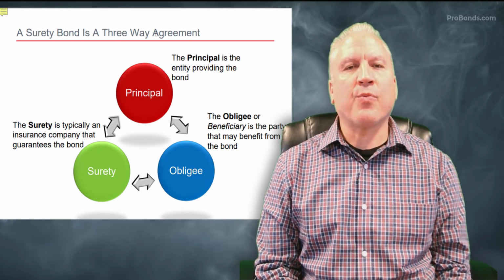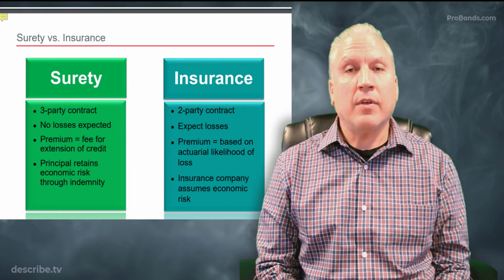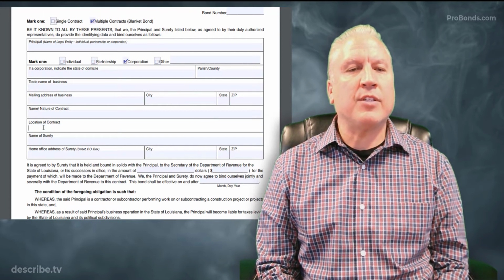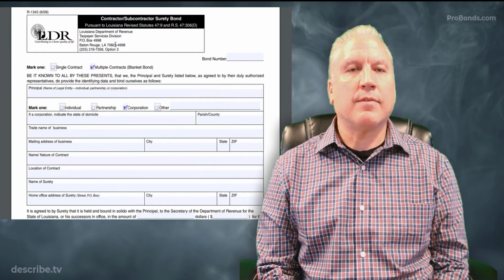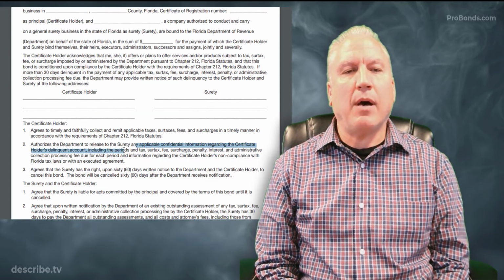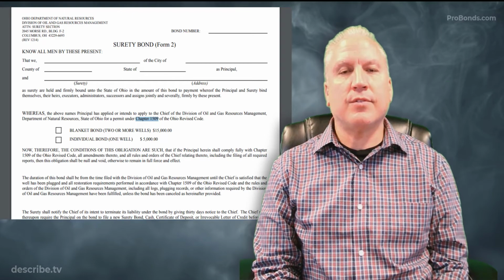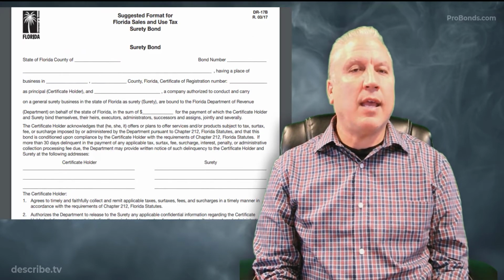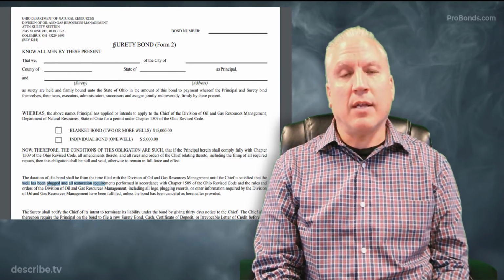How Do You Get A Surety Bond?